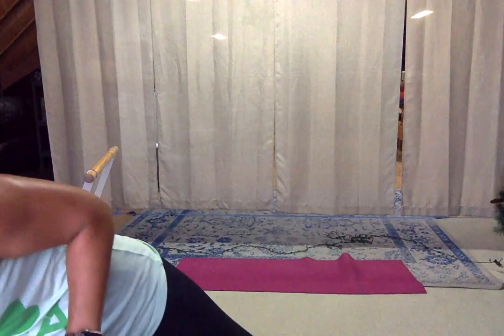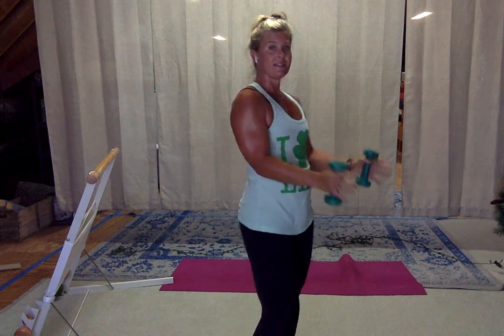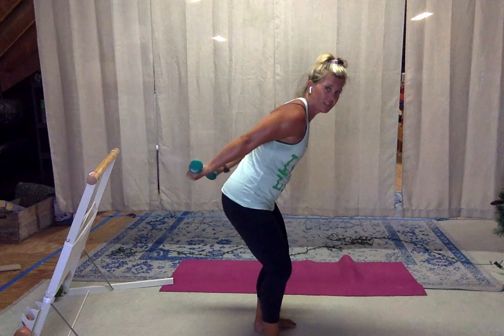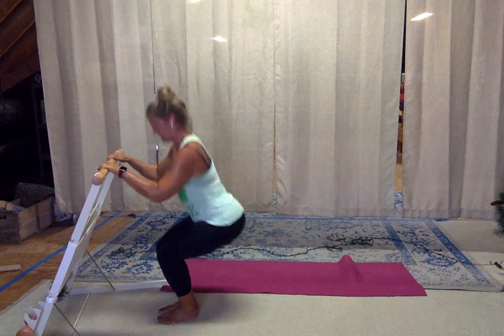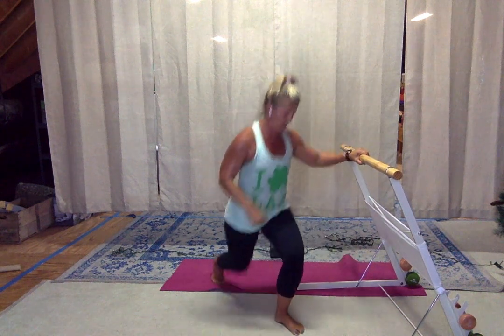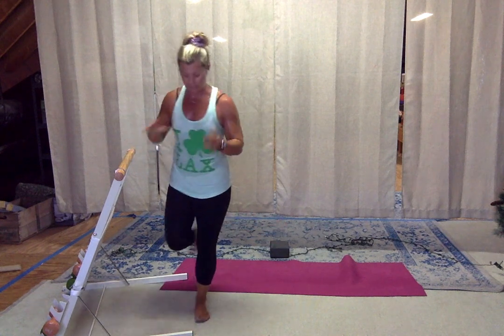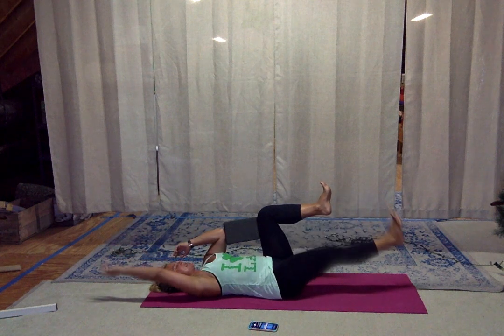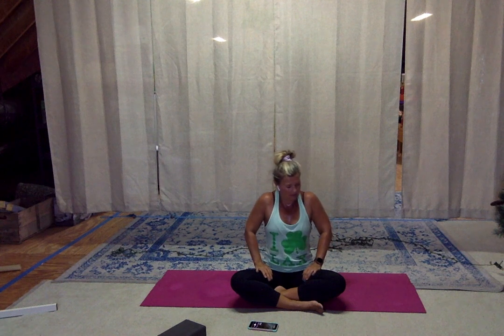Power Barre 18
Grab your light weights, mat, sturdy surface/chair/barre and if you have a yoga block or small pilates ball and ENJOY!